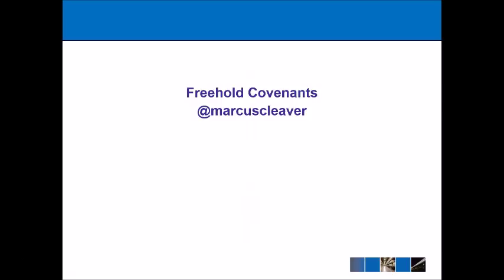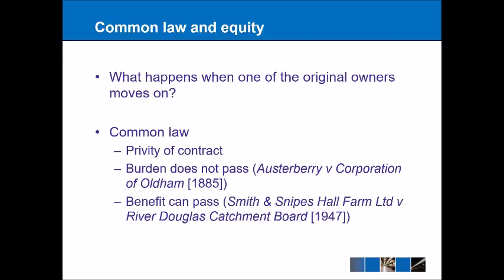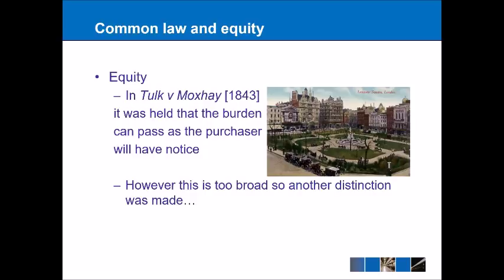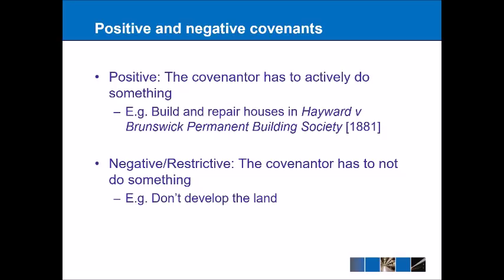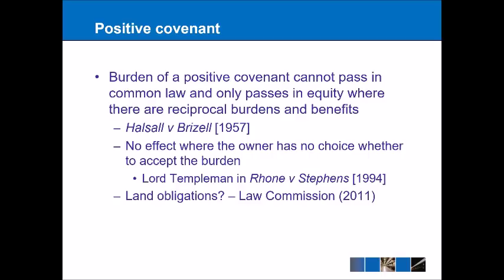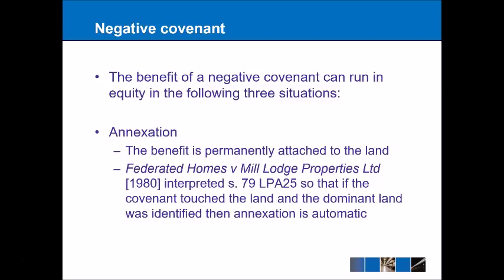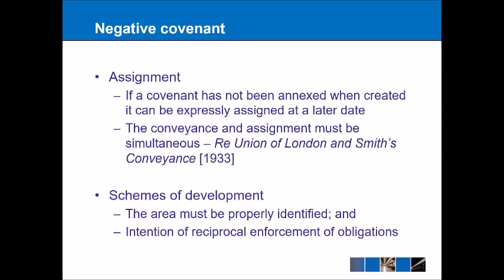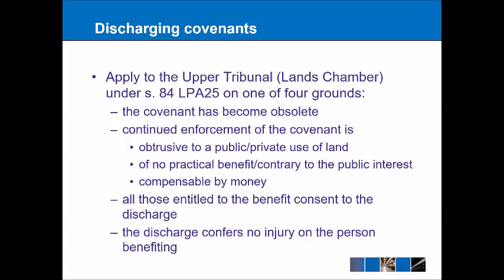Land Law - Freehold Covenants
Freehold covenants involve someone who is making a promise and suffers a burden (covenantor) and another person who receives the benefit of that promise (covenantee).

When the original owners move on then questions arise as to whether the original burden or benefit can also run with the land. This means having to explore whether the land transfer happens in common law or equity.

In common law the starting point is privity of contract whereby a contract between two people cannot bind individuals who are not party to that contract. However while the courts have held that the burden does not pass (Austerberry v Corporation of Oldham [1885]) it is certainly possible for the benefit to do so when it touches and concerns the land (Smith & Snipes Hall Farm Ltd v River Douglas Catchment Board [1947]).

In equity the case of Tulk v Moxhay [1843] held that the burden
can pass as the purchaser will have notice. To prevent this principle becoming too broad in nature a distinction is made between positive and negative covenants. For positive covenants the covenantor has to actively do something (Hayward v Brunswick Permanent Building Society [1881]) while for negative covenants there is an obligation to refrain from doing something as in Tulk v Moxhay [1843].

The burden of a positive covenant cannot pass in common law and only passes in equity where there are reciprocal burdens and benefits as in Halsall v Brizell [1957]. However this was restricted by Lord Templeman in Rhone v Stephens [1994] where it was held that this principle would not be effective where there is no choice in accepting the burden. The Law Commission has recently suggested that this are should be replace by 'land obligations' in an extensive review of the subject.

Meanwhile for the burden to pass in equity a number of (rather straight forward) requirements must be met:
the covenant must touch and concern the land
proximity (the dominant land must be able to benefit) – Kelly v Barrett [1924]
intention for the burden to run (presumed by s. 79 Law of Property Act 1925
the covenant must be registered
unregistered land – class D(ii) land charge
registered land – notice under ss. 32 & 33 Land Registration Act 2002

When looking at the benefit of a negative covenant running in equity there are three circumstances to consider:
Annexation - where the benefit is permanently attached to the land. For this purpose Federated Homes v Mill Lodge Properties Ltd [1980] interpreted s. 79 LPA25 so that if the covenant touched the land and the dominant land was identified then annexation is automatic.
Assignment - is very similar to annexation and attaches a covenant to the land at a later date. However the conveyance and assignment must be simultaneous (Re Union of London and Smith’s Conveyance [1933]).
Schemes of development - such as housing estates where there are reciprocal enforcement of obligations the area is clearly identified.

Despite privity of contract it is also important to consider the rights of third parties. s. 56 LPA25 enables a person not party to a covenant to sue upon it where the covenant purports to be made with that person (Lyus v Prowsa Developments Ltd [1982]) and the covenantee is clearly identifiable (Re Ecclesiastical Commissioners for England’s Conveyance [1936]).

In certain circumstances unidentified third parties can sue if a covenant was made for their benefit as per the Contracts (Rights of Third Parties) Act 1999.

For breach of a covenant a number of remedies are available:
Quia timet injunction
Injunction to prevent continued breach
Mandatory injunction
Damages in lieu of an injunction where the requirements of Shelfer v City of London Electric Lighting Co. [1895] are met.

Covenants can be modified or discharged by way of applying the Upper Tribunal (Lands Chamber) under one of the four grounds in s. 84 Law of Property Act 1925:
the covenant has become obsolete
continued enforcement of the covenant is
obtrusive to a public/private use of land
of no practical benefit/contrary to the public interest
compensable by money
all those entitled to the benefit consent to the discharge
the discharge confers no injury on the person benefiting